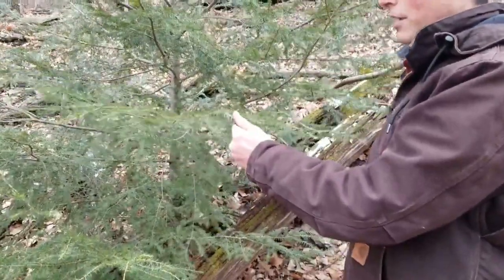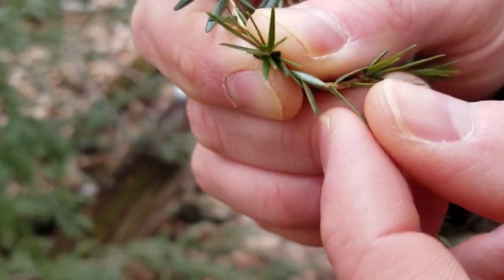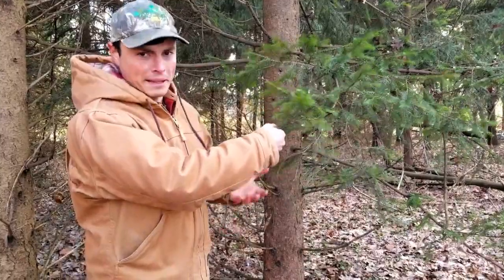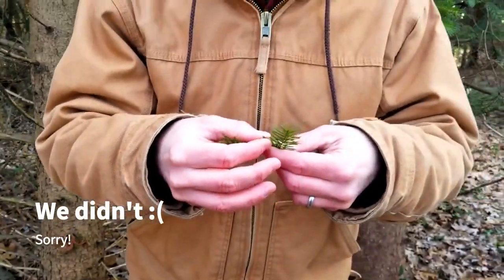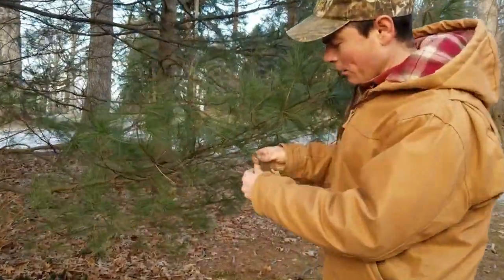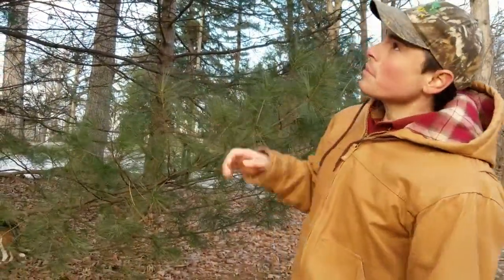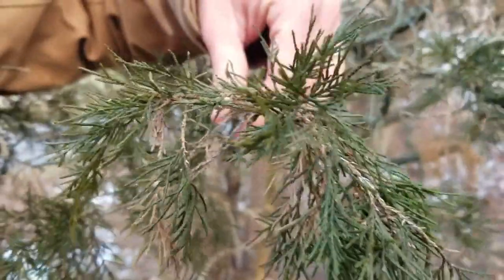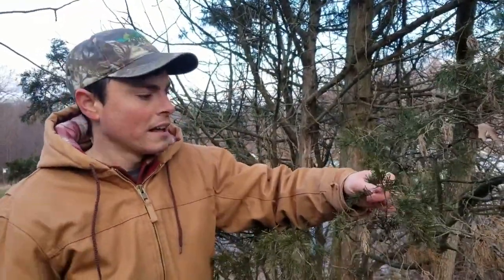Tree Talk: What's That Conifer?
Learn to tell the difference between 4 common conifer genera in the Mid-Atlantic: Hemlocks, Spruces, Pines, and Junipers.

Edited by Allyson Wells